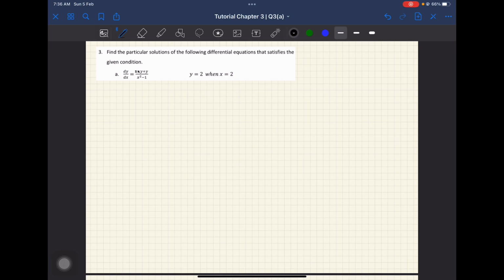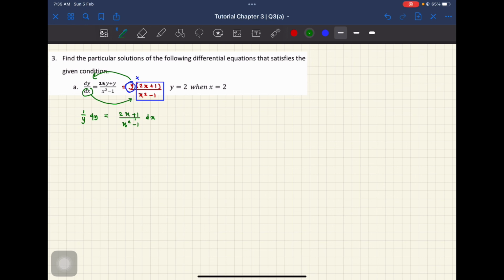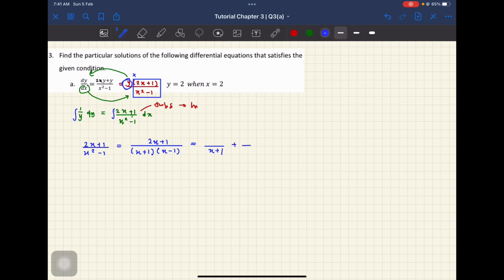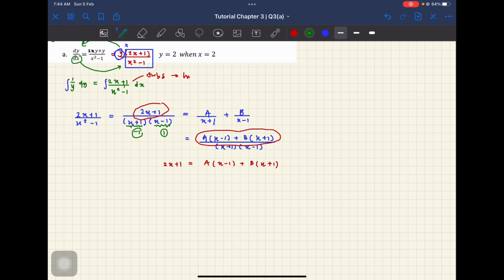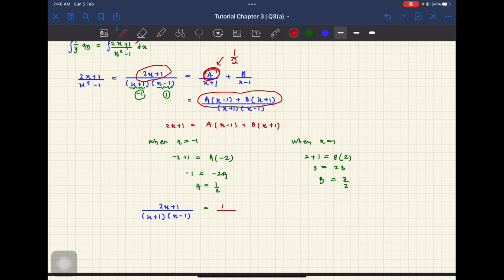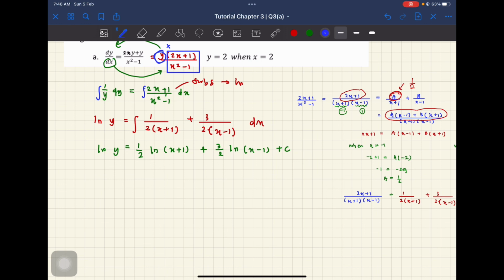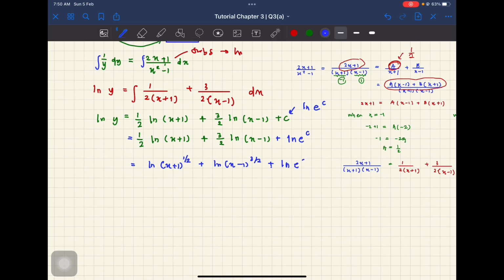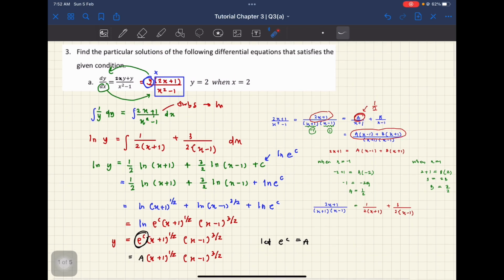Tutorial Chapter 3 | Q3 (a)